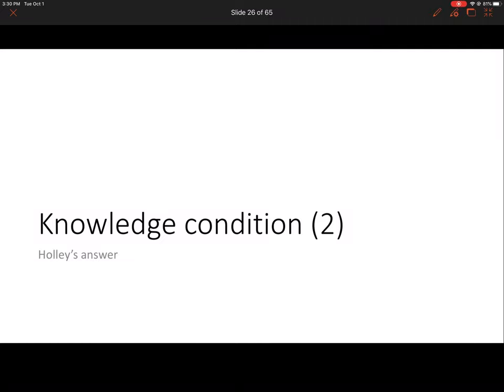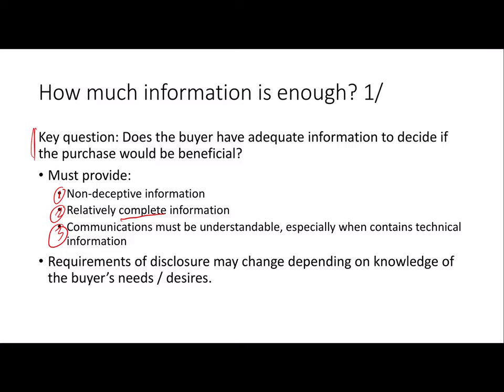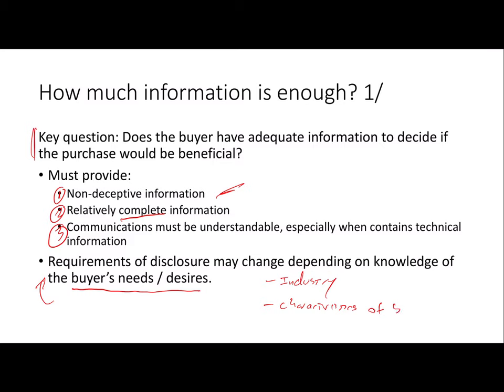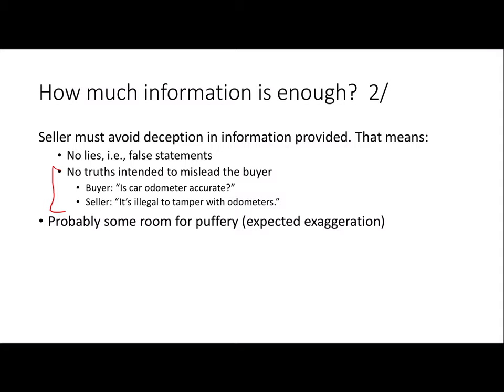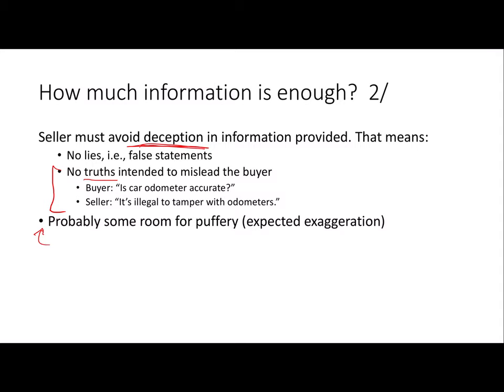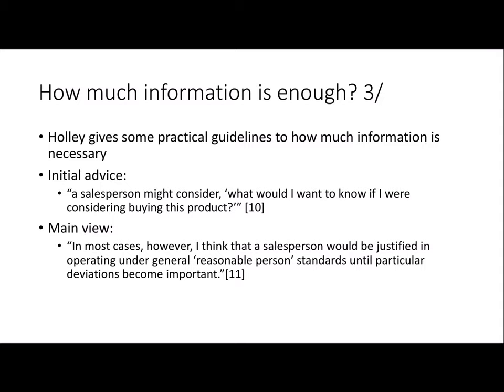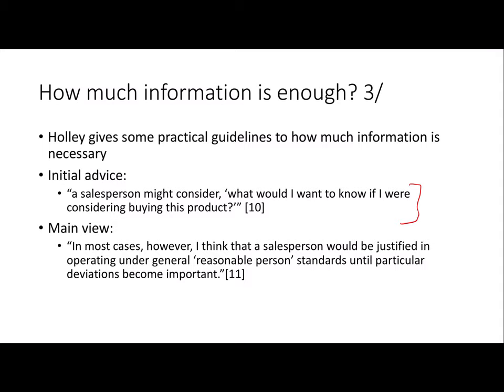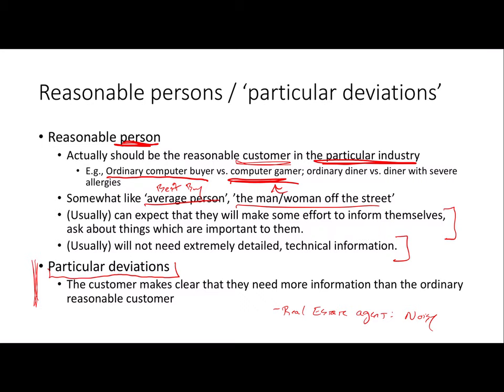Holley 2.2 Knowledge condition Holley's view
Discusses the knowledge condition from Holley's A moral evaluation of sales practices.
This video discusses Holley's own view